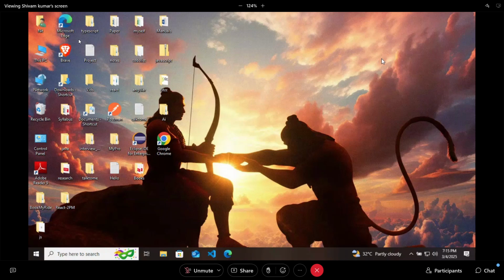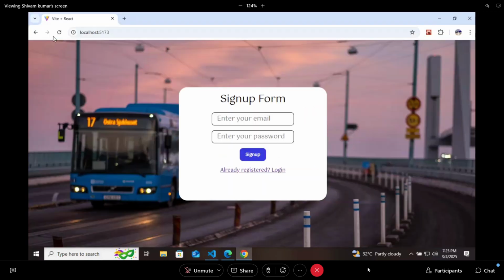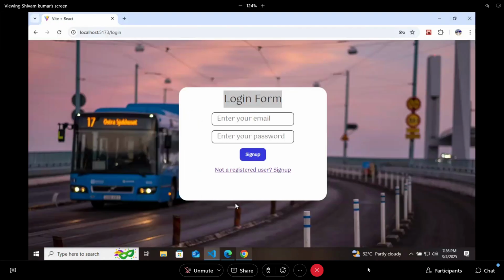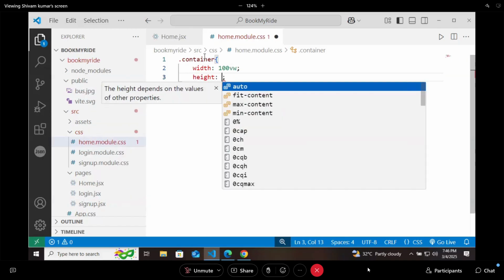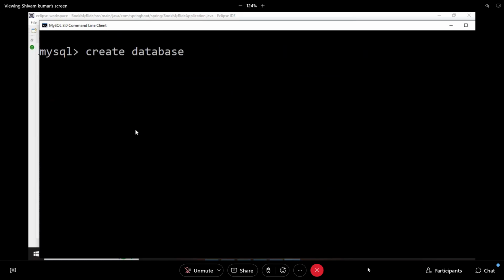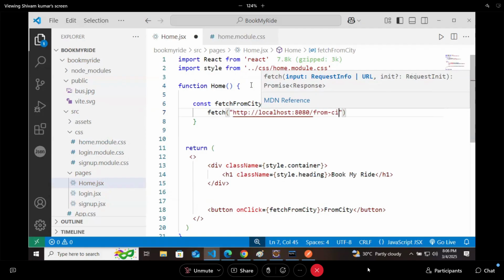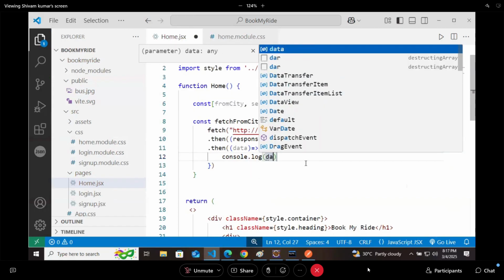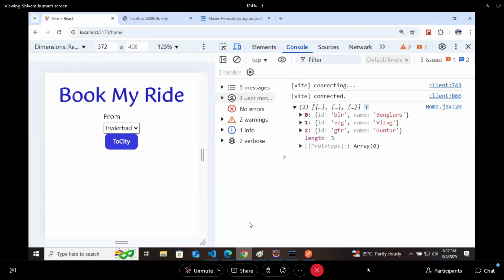S 71 Webex 2025 03 04 19 15 41